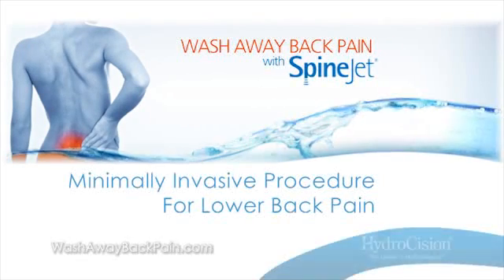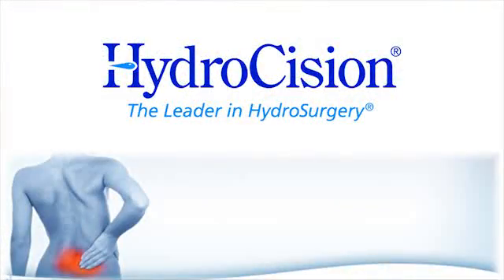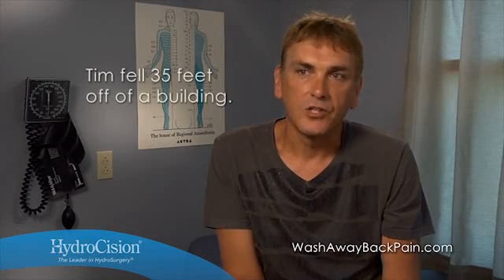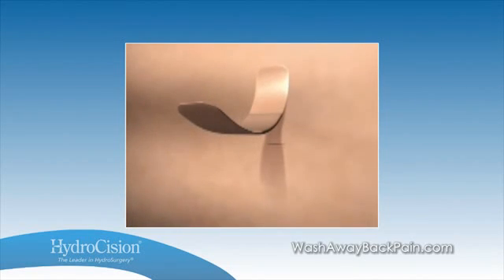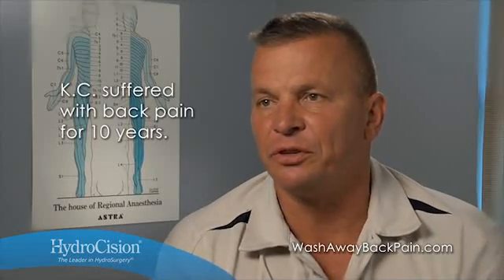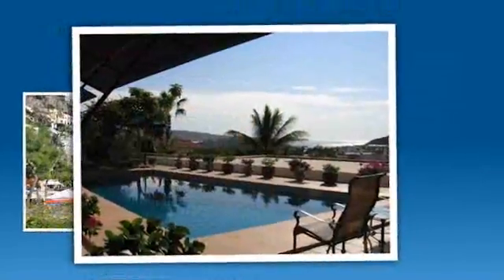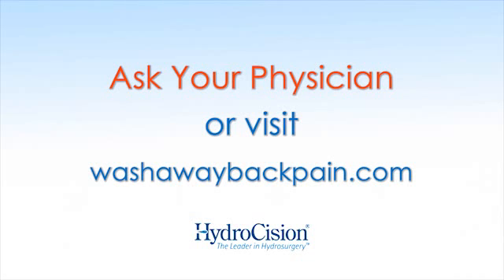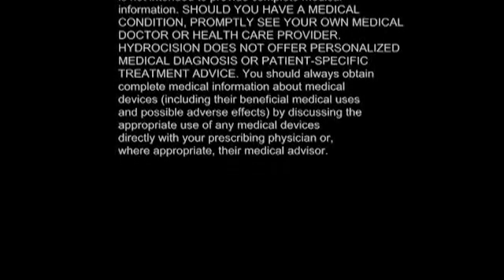Hydrodiscectomy Patient Education for Minimally Invasive Treatment of Herniated Discs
Minimally invasive spine surgery procedure for Herniated Disc Treatment in Boston, New Jersey, Baltimore, Houston, Dallas, Atlanta

SpineJet is a new non surgical technology used by physicians in  outpatient locations to perform minimally invasive spine procedures for patients with herniated and bulging disc. SpineJet uses a high-speed water stream to remove herniated disc tissue, thereby relieving the nerve pressure that causes back and leg pain. It generates the high speed water energy eqivalent to laser and radio frequency technologies without causing heat damage to surrounding tissues and structures.

If you are a patient and interested in finding a physician office in Boston, New Jersey, Baltimore, Atlanta, Houston, or Dallas go to our page and learn more about SpineJet technology as an alternative to tradional Spine Surgery. Use the physician locator to find office locations.

If you are a Physician looking to expand your techniques and offerings for patients who need herniated and bulging disc treatment see our SpineJet technology that offers a non surgical way to treat herniated discs.

Our physicians are located in the following U.S. cities

Boston, New Jersey, Baltimore, Atlanta, Houston, and Dallas